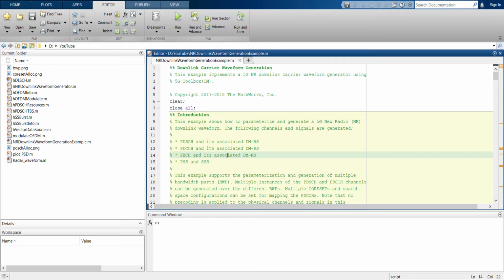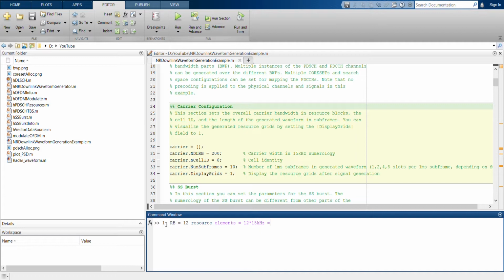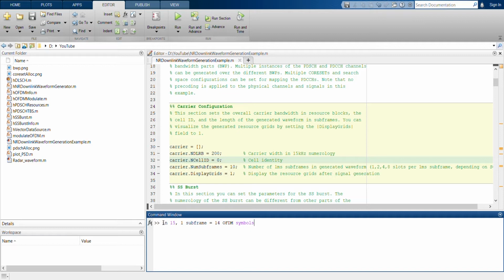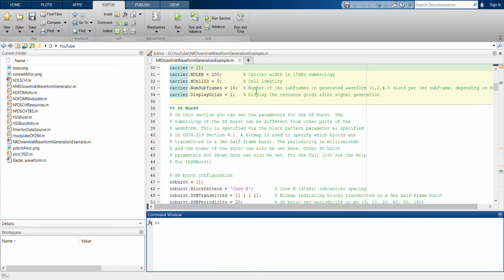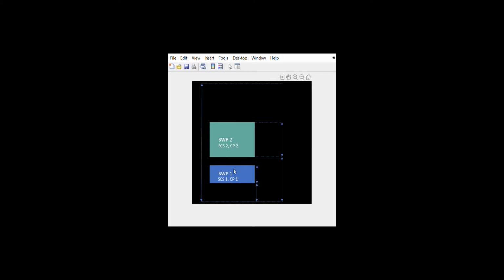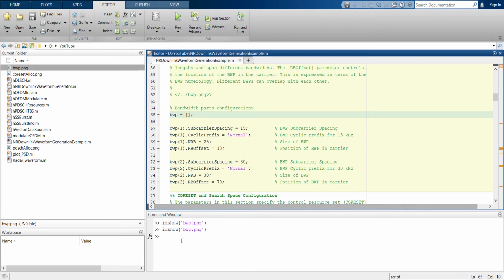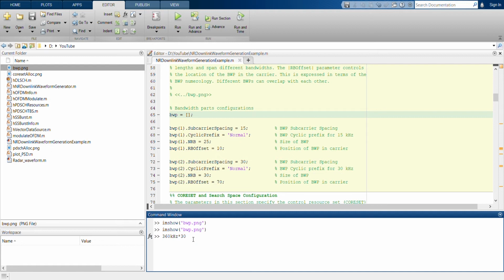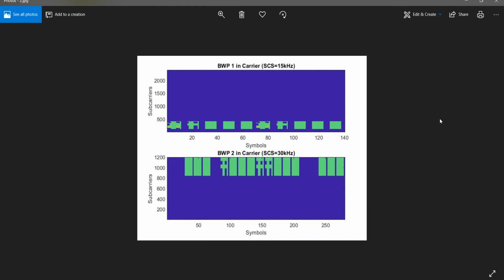Introduction to 5G Toolbox MATLAB| 5G New Radio| MATLAB simulation| Part 01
In this video, I teach you how to generate a 5G waveform in MATLAB. This will also provide an introduction to 5G waveforms